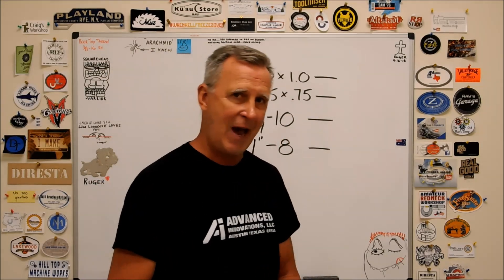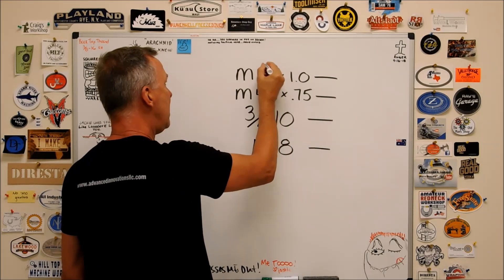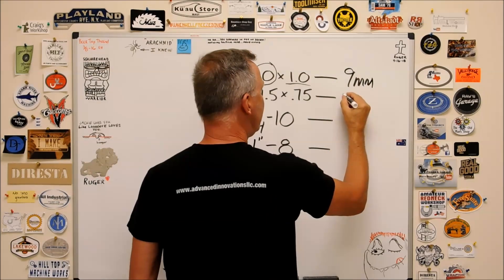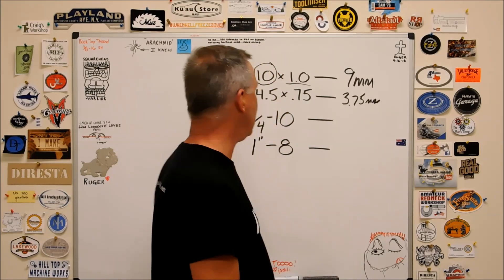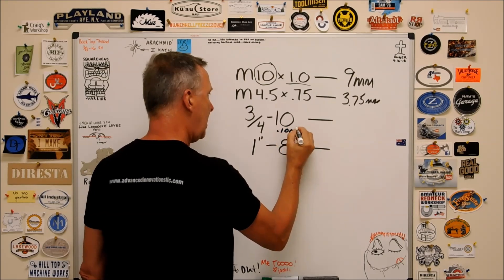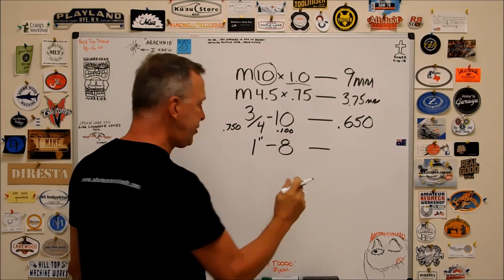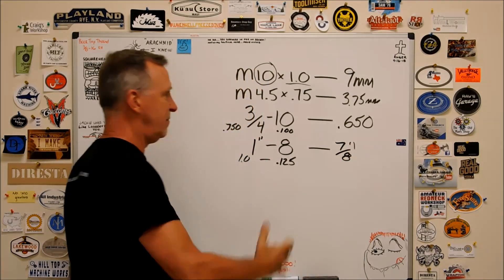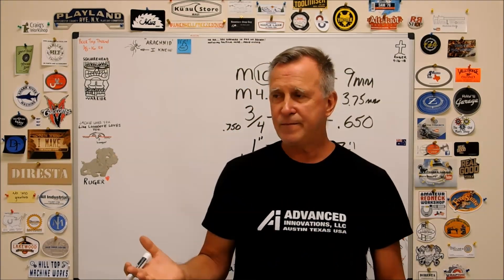How to Determine the hole size for an Internal Thread -- SHOP GEM !!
A short but valuable lesson on how to quickly determine the hole size for a 60 degree, internal, single pointed or tapped thread.       Don't Miss This One